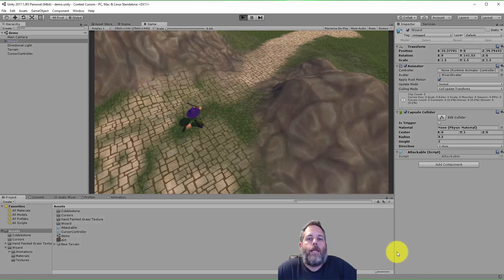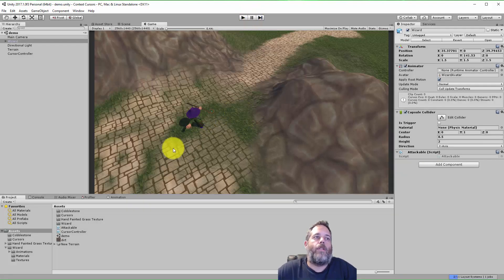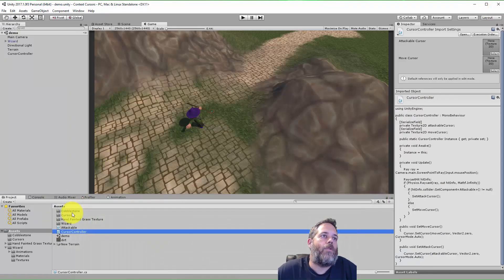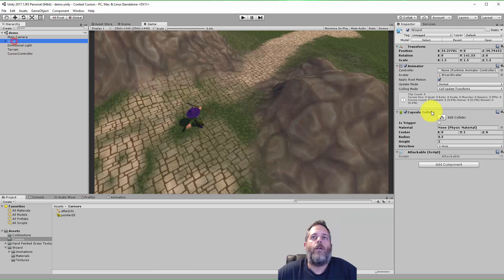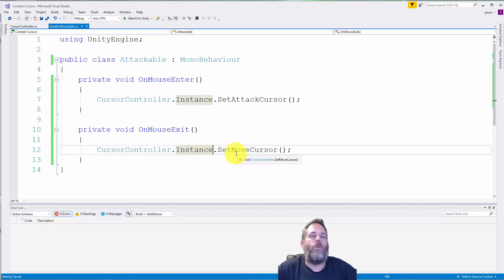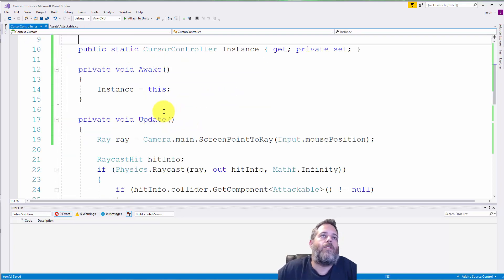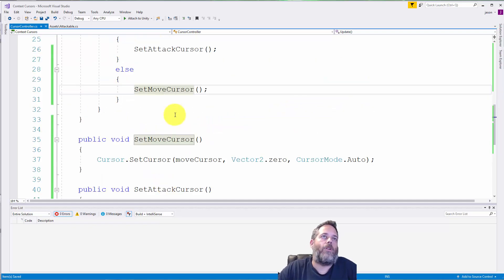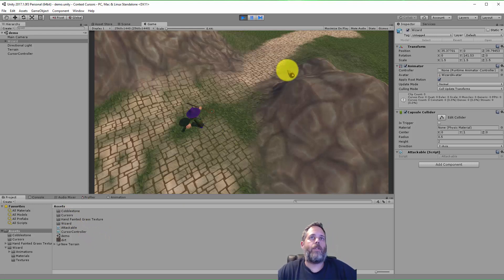How To Add Context Aware Cursors to your Unity Game in 2 minutes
Add context aware cursors to your game in just a couple minutes with Unity3D's Cursor.SetCursor method.  It's easy to setup and quick to add.